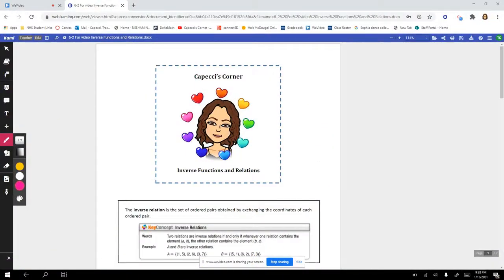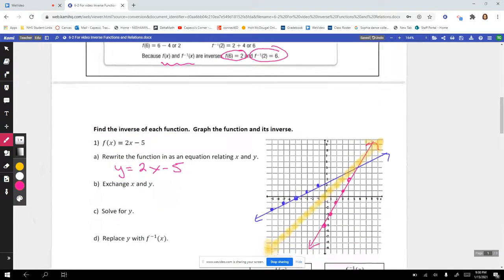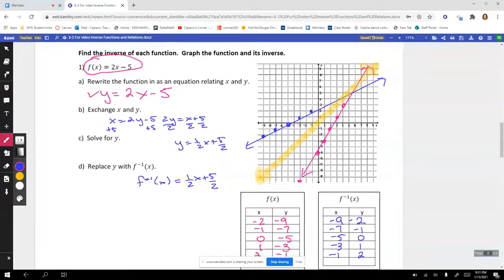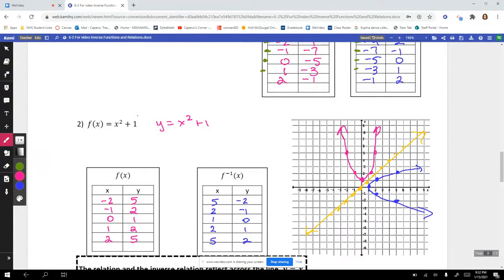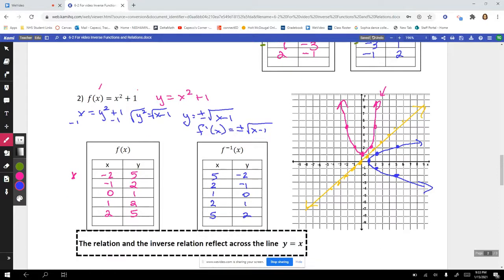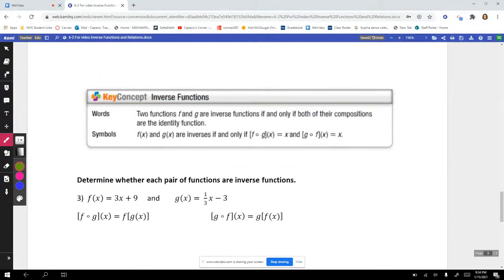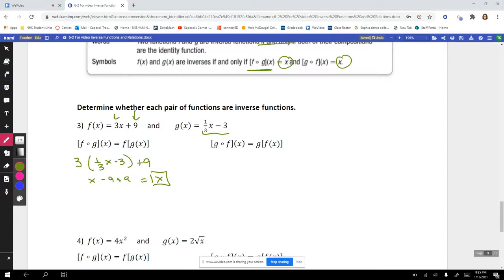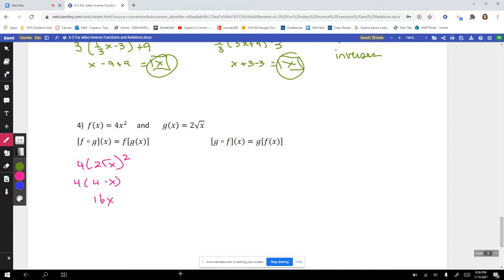Inverse Functions and Relations